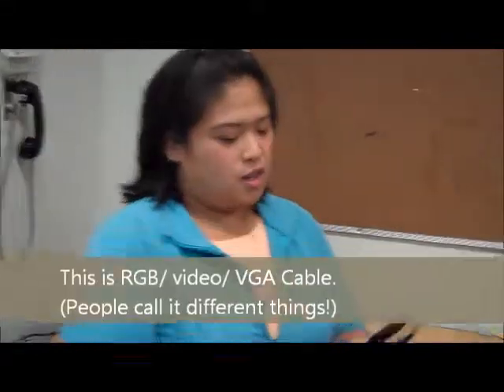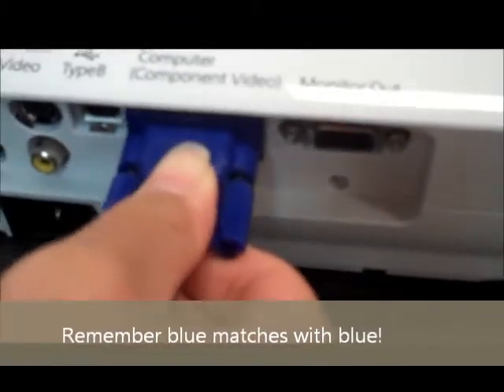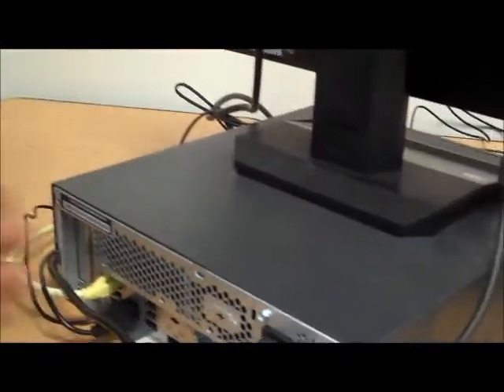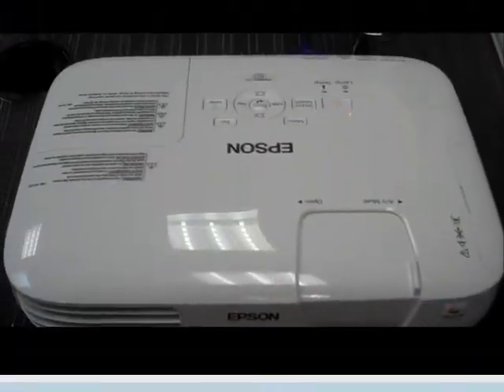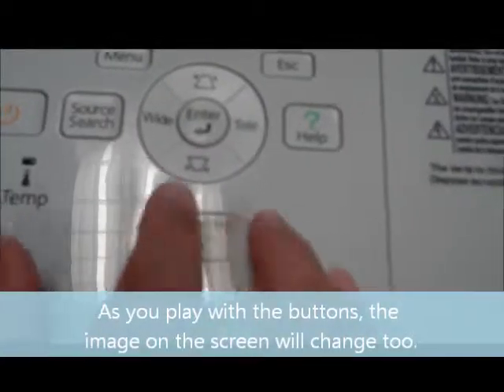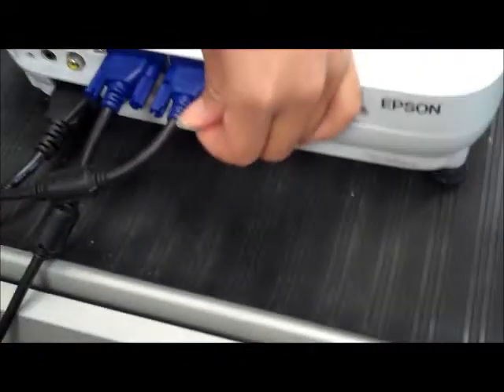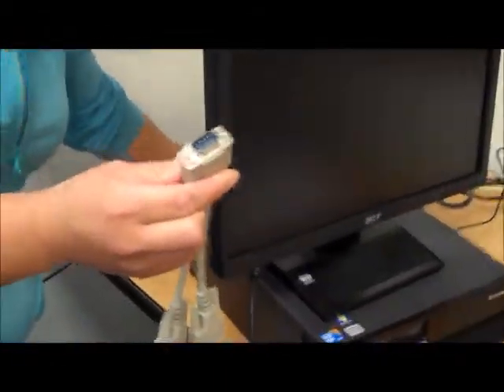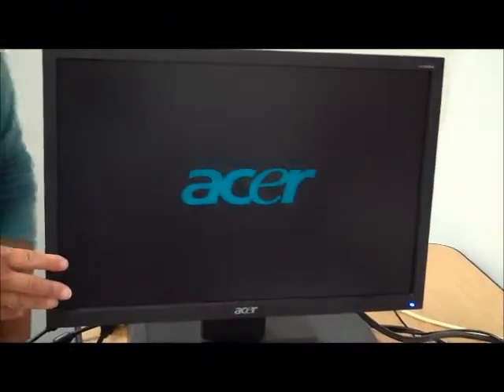Connecting a Projector | SCALE Academy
How to connect an LCD projector to a computer.